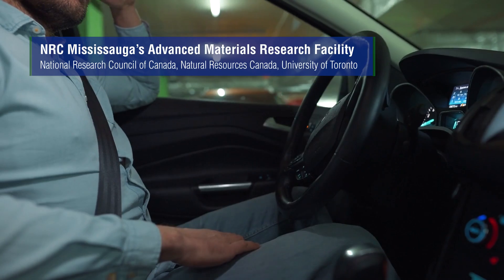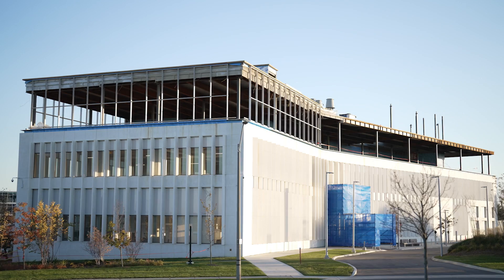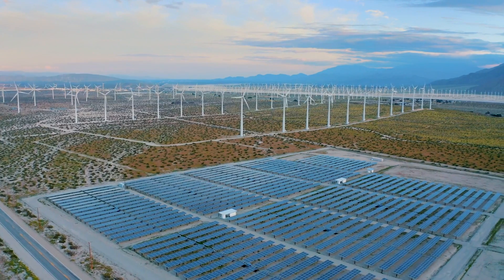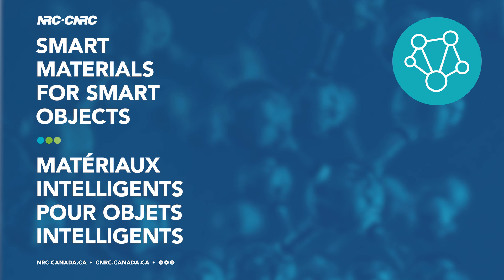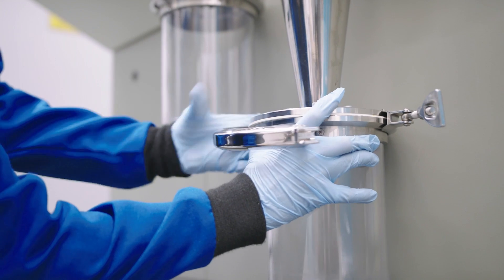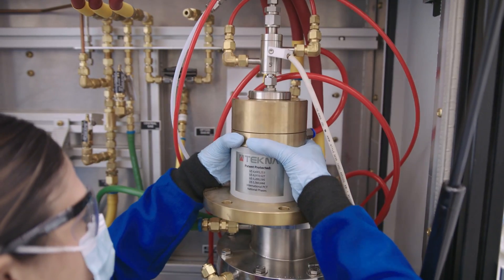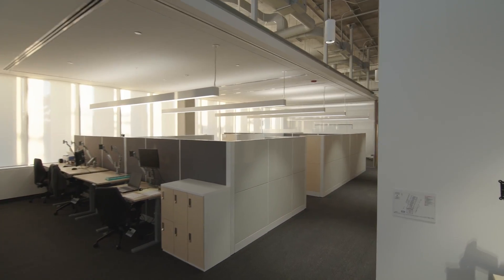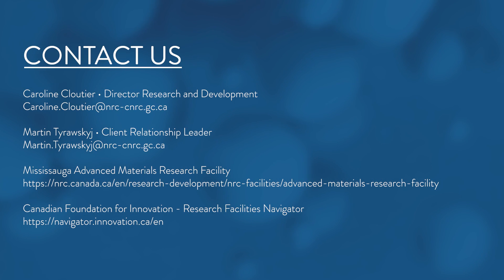National Research Council Canada (NRC Mississauga), Advanced Materials Research Facility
The NRC’s newly established Advanced Materials Research Facility in Mississauga is a new hub for collaboration in advanced materials R&D with key collaborators from other government departments, academia and the private sector. The co-located NRC & NRCan teams of research specialists in chemistry, materials science, engineering, AI, and robotics will adopt a new way of conducting research to address challenges in advanced materials development and commercialization.